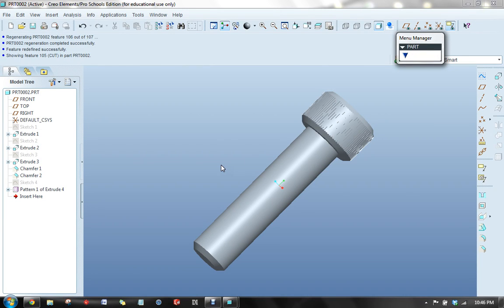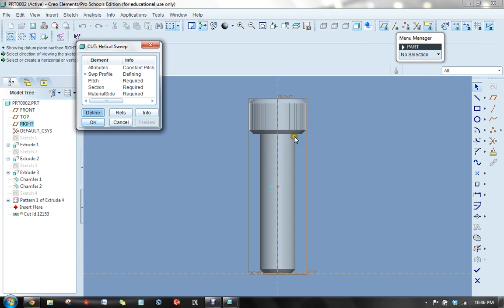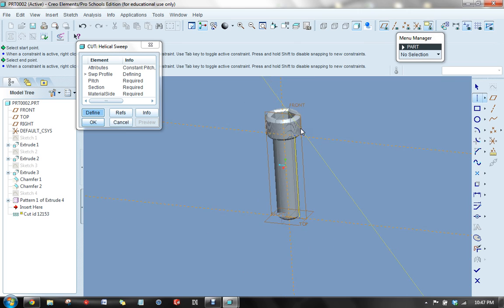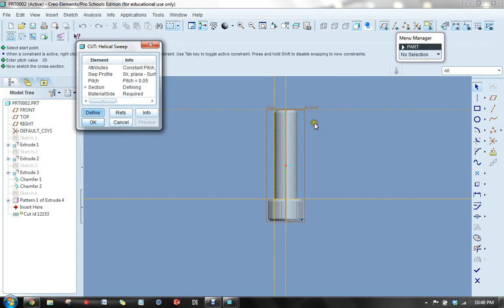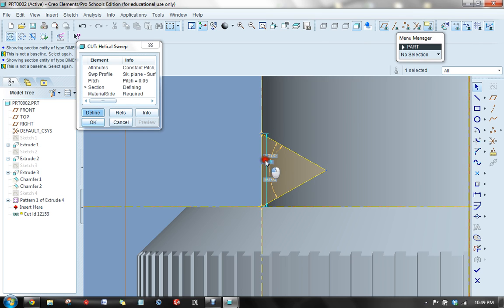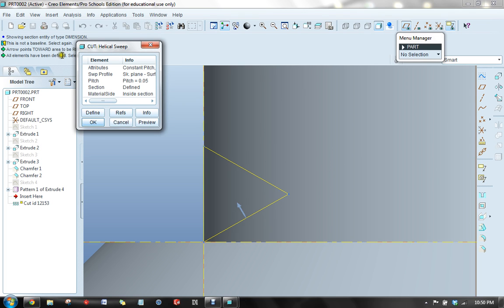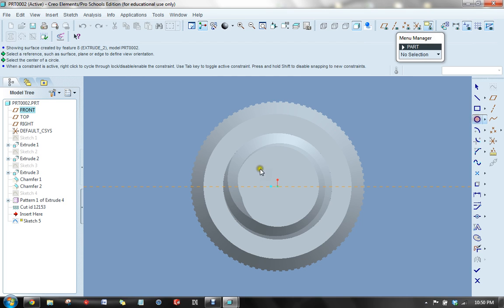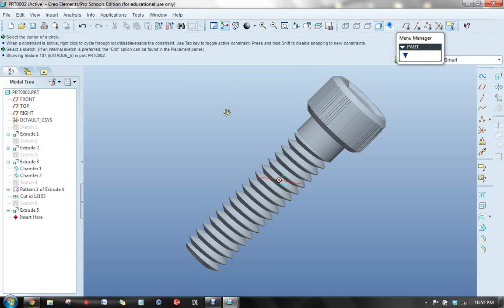Pro-E Tutorial 17 (TCNJ)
A demonstration on how to use a helical sweep to create a representation of a screw thread